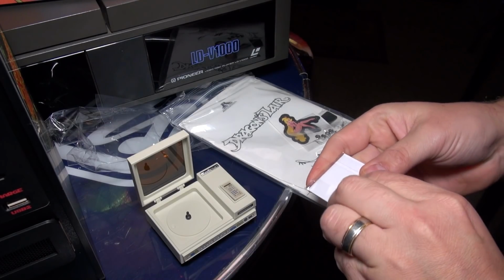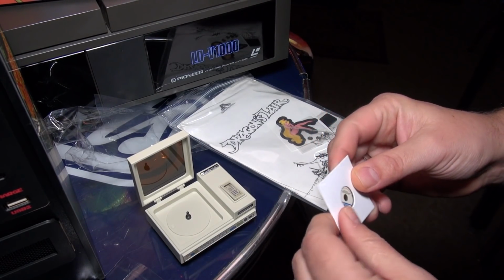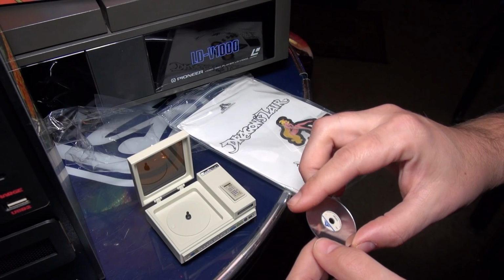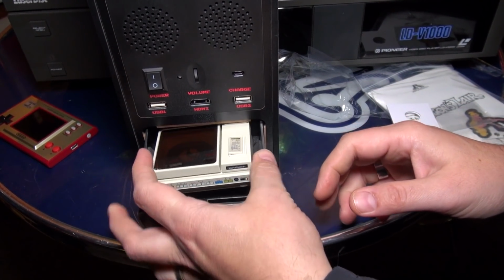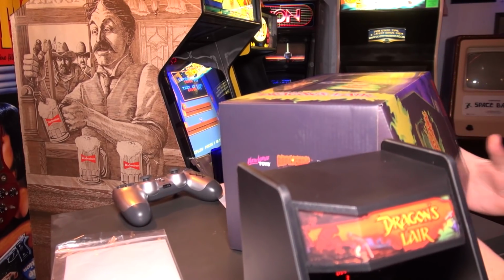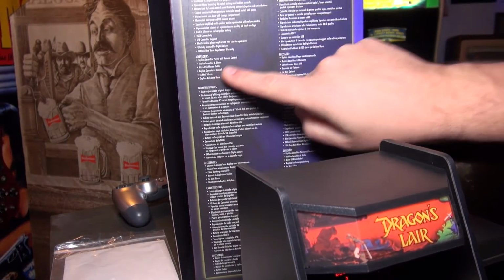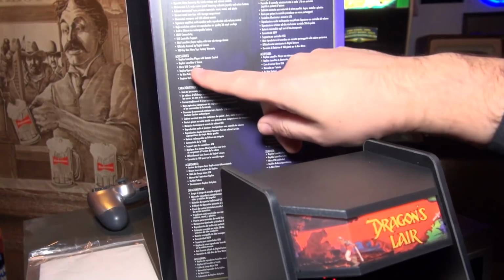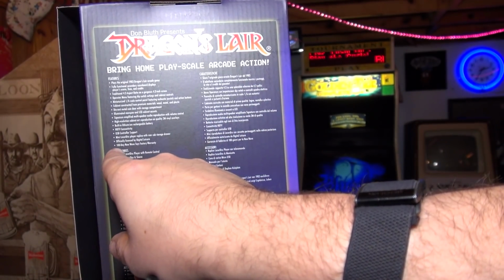DRAGON'S LAIR X REPLICADE PART 2 - Mini Laserdisc Player!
Whoops! I overlooked the mini laserdisc player. Lets check it out and the Daphne kickplate and the coin door plate cover? Viewer mail and more.

Awesome mini arcade game by New Wave Toys!